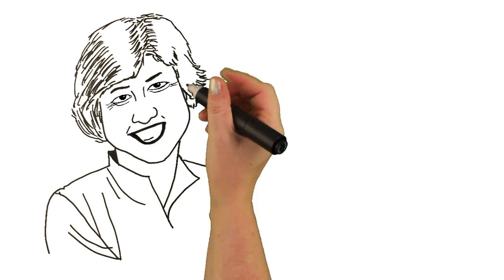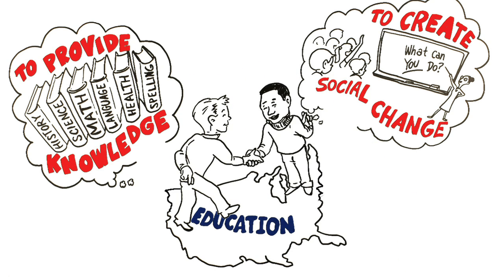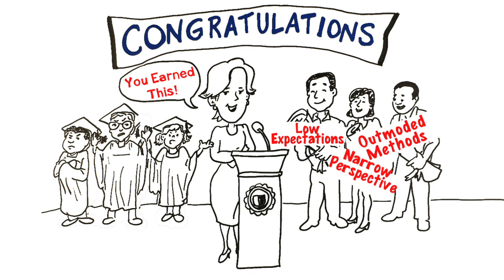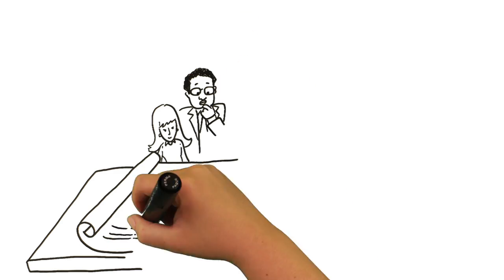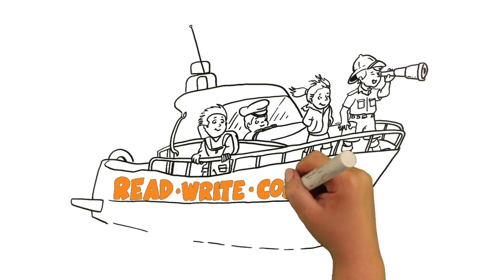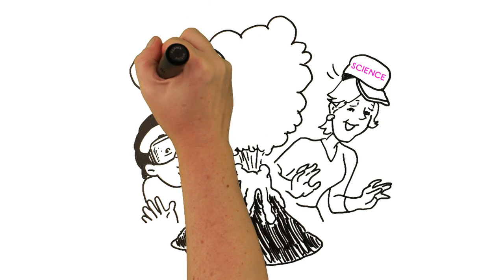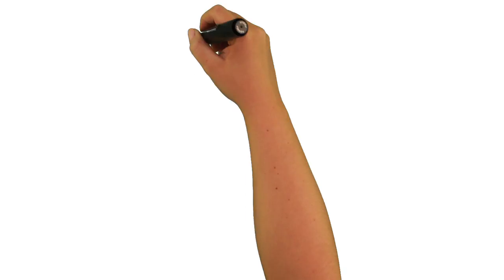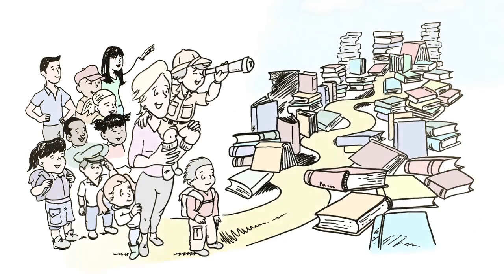Kauffman Sketchbook - "Fixing Schools"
Fixing Schools - Katherine Merseth, Senior Lecturer, Harvard Graduate School of Education and author, Inside Urban Charter Schools